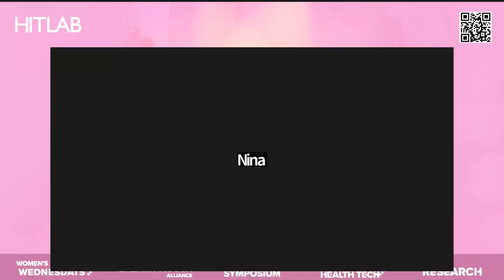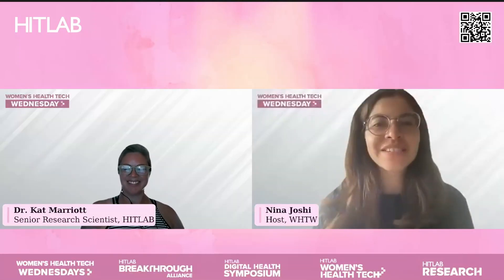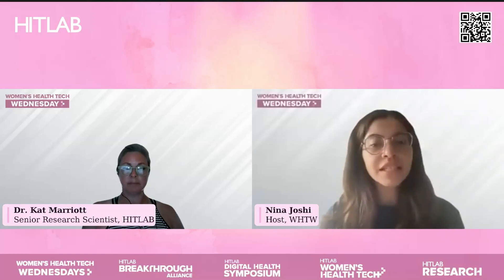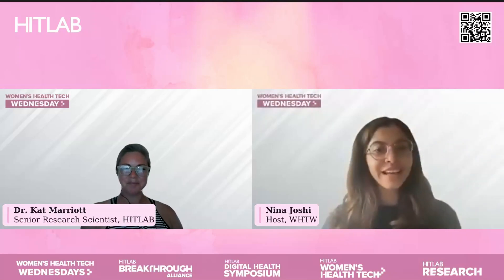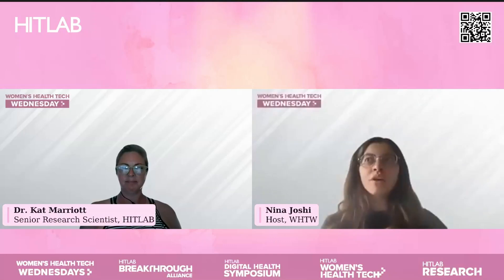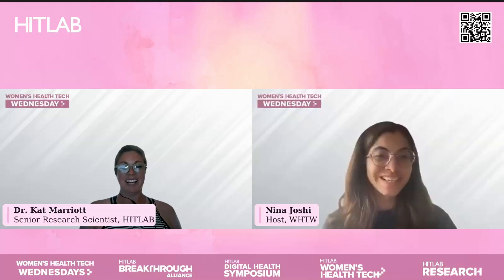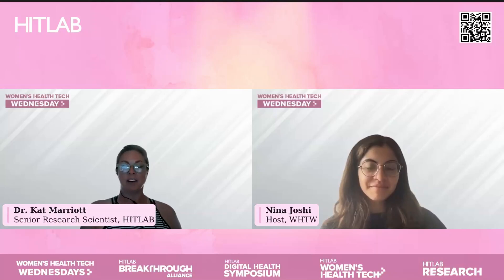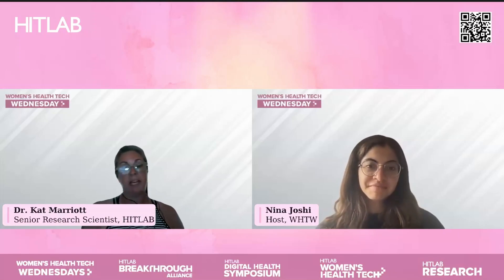Women's Health Tech Wednesdays | Kat Marriott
Please join us for an exclusive Women's Health Tech Wednesday Session with Kat Marriott, Senior Research Scientist, HITLAB.

To connect with Kat, you can visit her LinkedIn profile

Connect with HITLAB LinkedIn:  / heal.  . Facebook:  / hitlab.org
Instagram: / hitlabnyc Twitter: / hitlabnyc